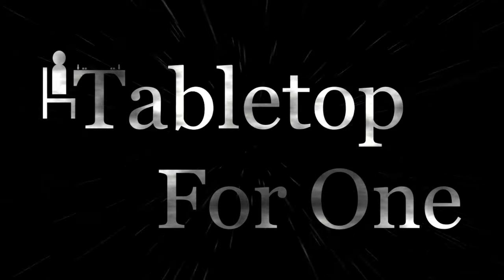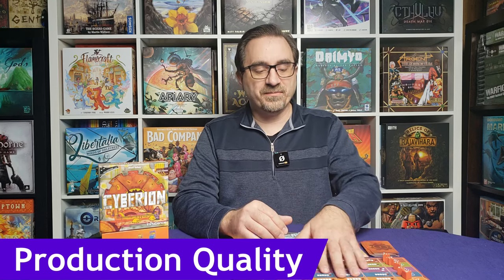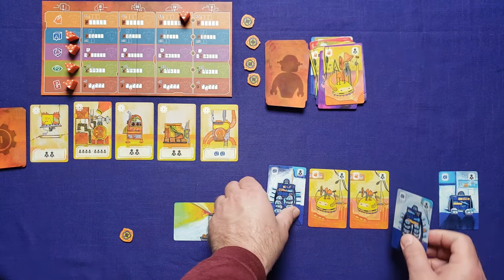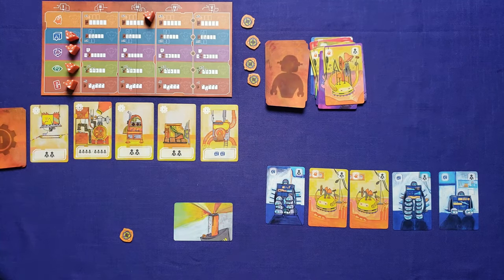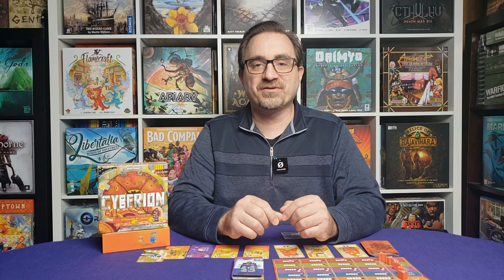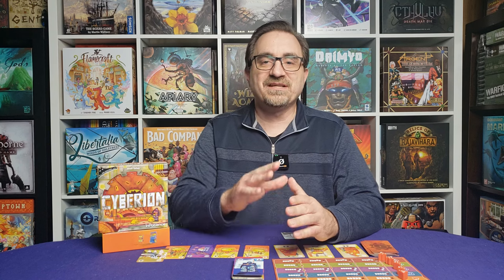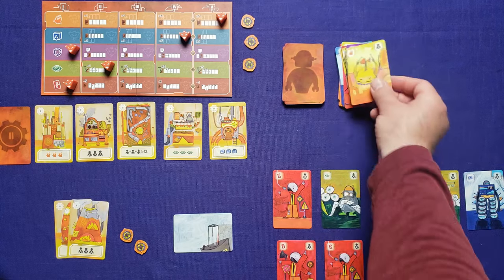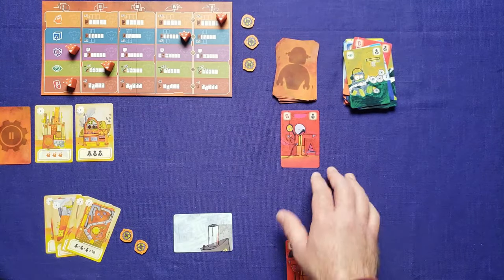After 5 Plays - First Impressions of Cyberion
In this video, I teach and play through the solo mode of Cyberion by Shadi Torbey and InPatience. In Cyberion, you are tasked with repairing a factory before all failsafes are used up and the factory goes under.

00:00 Introduction
00:12 Overview
00:33 Production Quality
01:04 Gameplay
02:23 Ease of Solo Play
02:45 Replayability
04:10 Recommended?
04:48 Outro